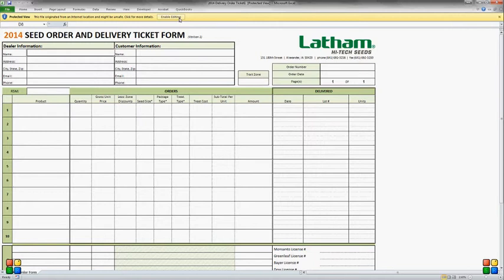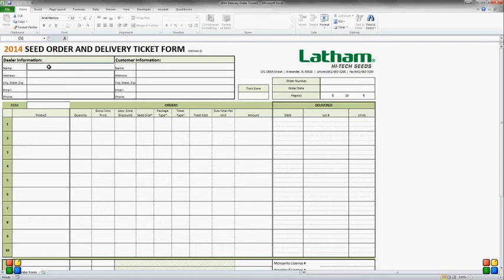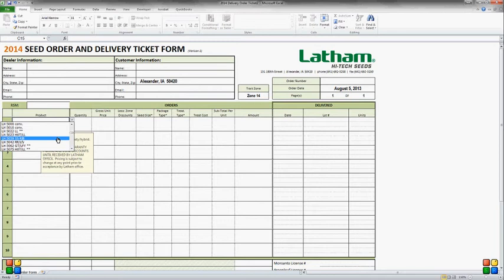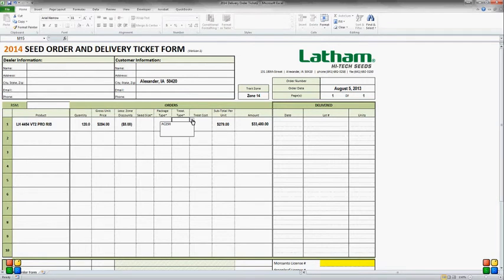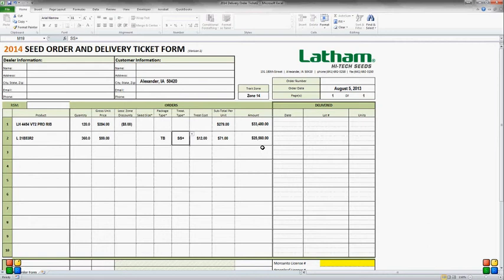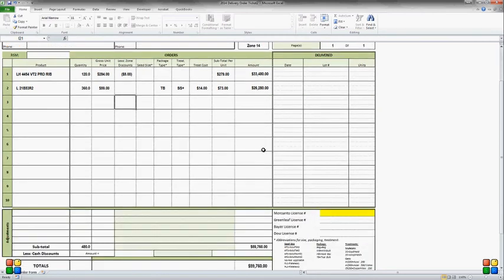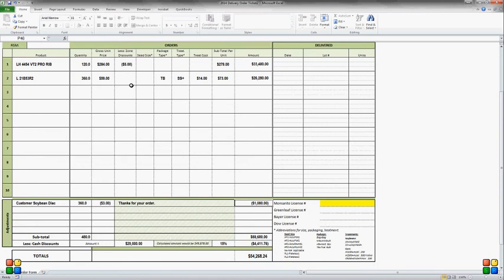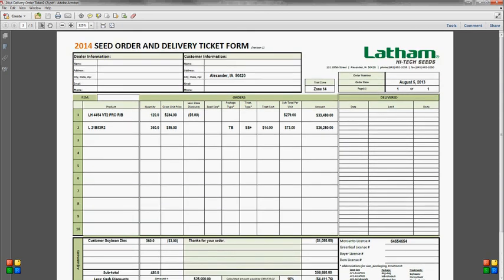How to fill out the 2014 Delivery Ticket in Excel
Instructions on downloading and filling out the new Delivery Ticket in Excel...